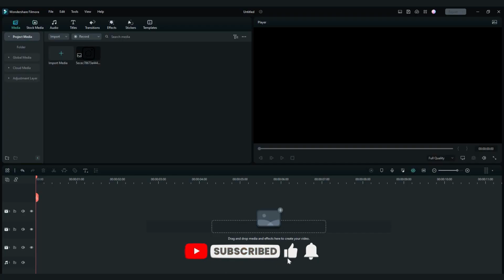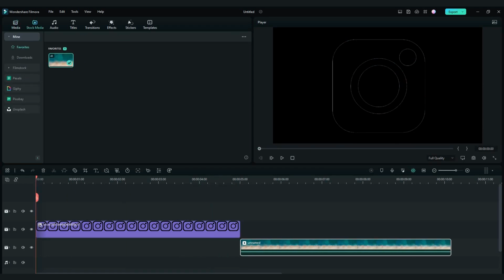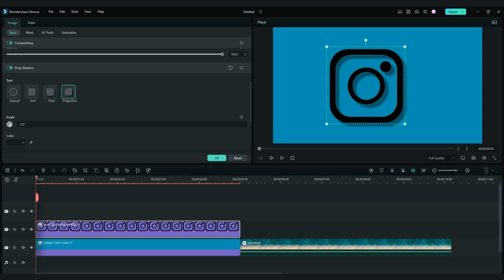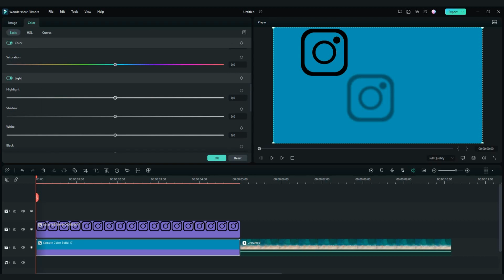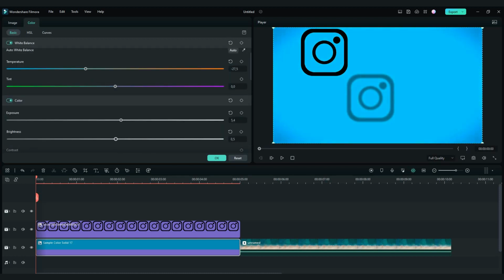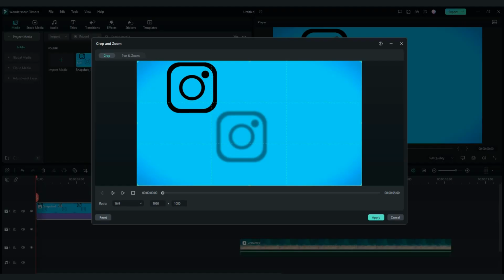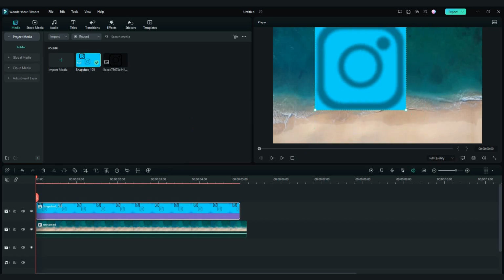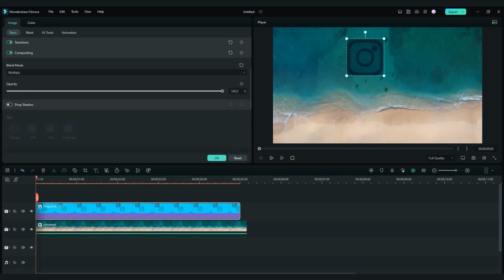(Filmora 12): Under Water Logo Animation - Tutorial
In this video I'm gonna show you how to create an Under Water Logo Animation in Filmora 12!